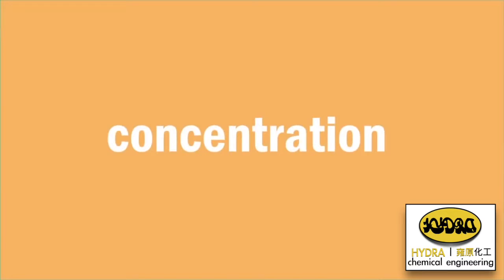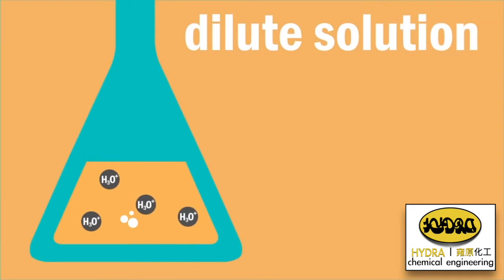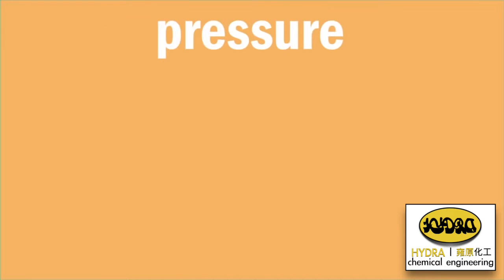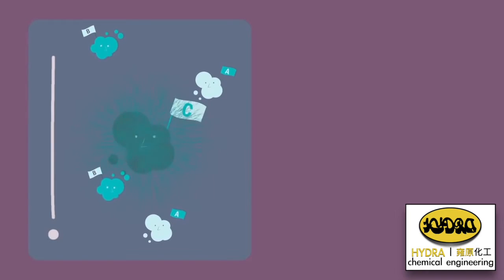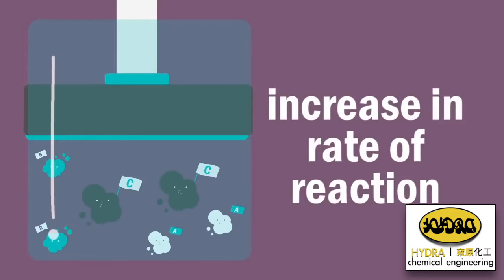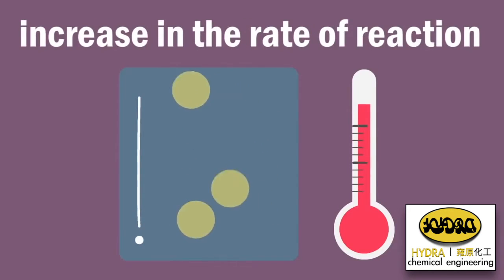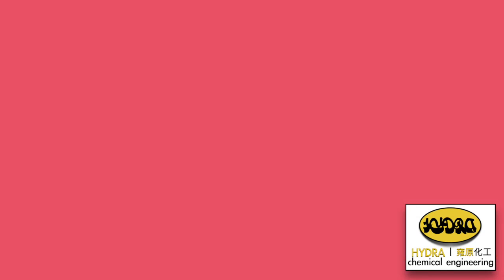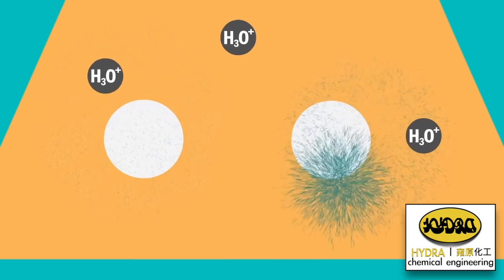HYDRA (雍原有限公司) : Rates of Reaction - Part 2 化学反应速率 2/2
in touch with thermodynamics | 与热力学牵手